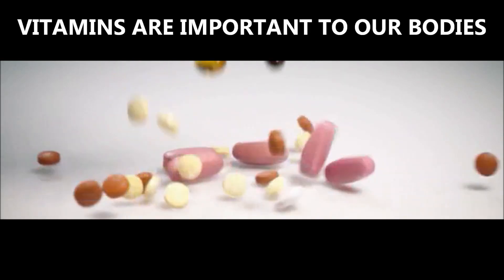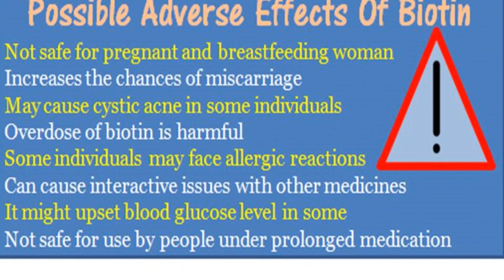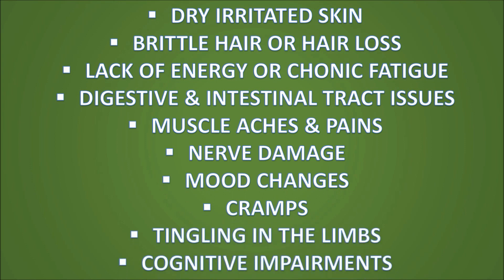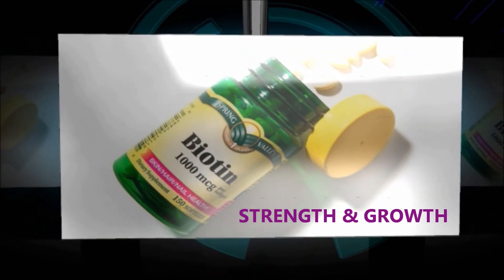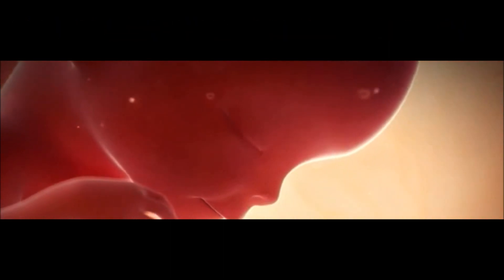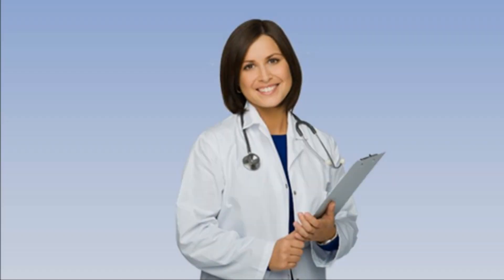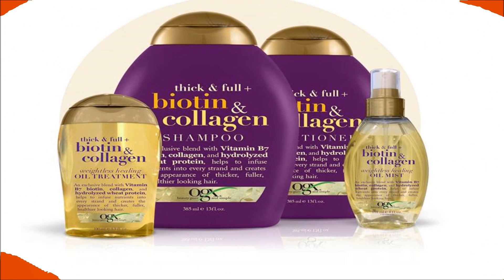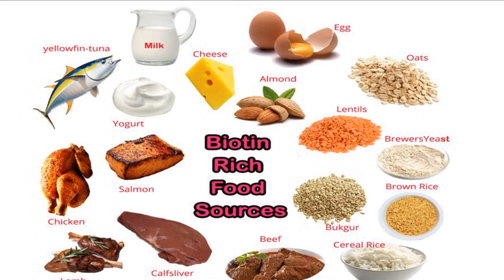The Benefits & Side Effects of Biotin for Hair Growth, Skin & Nails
Biotin or vitamin B8, also known as vitamin H or B7, plays an essential role in the energy production from nutrients, as well as in the synthesis of fatty acids and amino acids.

Decision of the European health authorities

 In 2012, the European health authorities (EFSA, European Food Safety Authority and the European Commission) have spoken out on certain health claims on foods and supplements containing vitamin B8 (biotin).  After a review of evidence, they felt that these products may claim to help:
 the metabolism normal energy,
 the normal functioning of the nervous system,
 the hair maintenance, a normal skin and mucous membranes,
 the metabolism normal food,
 normal mental functions,

 if and only if these products contain at least 7.5 micrograms of Vitamin B8 (biotin) per 100 g, 100 ml or per package if the product contains only one portion.

 By cons, food and food supplements containing Vitamin B8 (biotin) may NOT qualify:
 be essential for healthy bones, teeth, hair, nails or skin;
 help strengthen the resistance of the nails;
 reduce fatigue and maintain vitality.

 These effect are now banned claims for foods and dietary supplements containing Vitamin B8 (biotin).

 Deficiency, uses and properties assumed vitamin B8

 Biotin intake deficiency is sometimes seen in people who suffer from alcoholism or kidney failure , and among those who take treatment against epilepsy.  Biotin deficiency is reflected, for example, skin problems, hair loss, of conjunctivitis or muscle cramps.

Biotin is proposed to treat fragile and brittle nail problems, the acne , oily skin problems, as well as the fall and graying hair.  It is sometimes used to relieve foot pain that accompany advanced forms of diabetes .

 How effective for vitamin B8?

 The effects of biotin on skin problems have been demonstrated.  Studies have also demonstrated efficacy on fragile nails.  However, except in cases of deficiency , the biotin administration has shown no effect on the fall or graying hair.

 Precautions Vitamin B8

 No adverse effects are known to date, even if important contributions.  Biotin is soluble in water, the excess contribution is eliminated in urine.

 Forms and dosage of Vitamin B8

 Biotin is in the form of tablets, capsules or injectable solutions.

 The recommended daily intake is 50 mcg per day (0.05 mg) and a balanced diet normally covers the needs.  When used to treat skin disorders or nails, biotin is usually prescribed at a dose of 15 mg per day.

 Food sources of Vitamin B8

 Biotin is found primarily in the egg yolk, liver, kidneys, milk, soybeans, oats, mushrooms, sprouts, the yeast and the royal jelly .

 The expert's opinion on vitamin B8

 The many food supplements to strengthen the hair and containing biotin and the pantothenic acid (vitamin B5) overlook two facts out demonstrated deficiency, none of these vitamins showed a beneficial effect on the hair.  Moreover, their absorption from the gut is reduced when taken simultaneously.